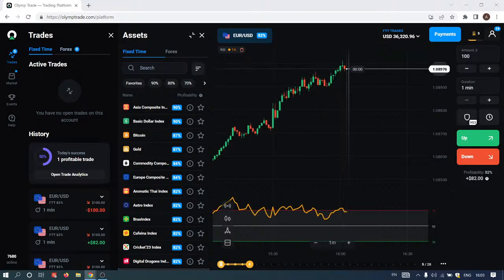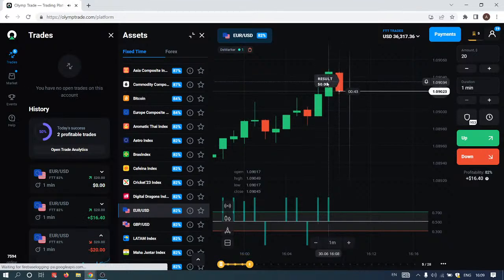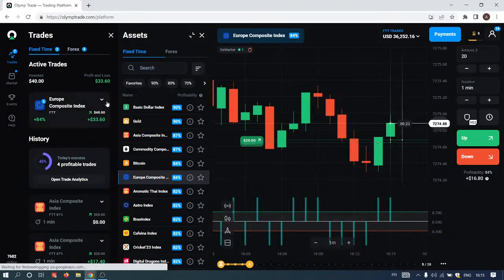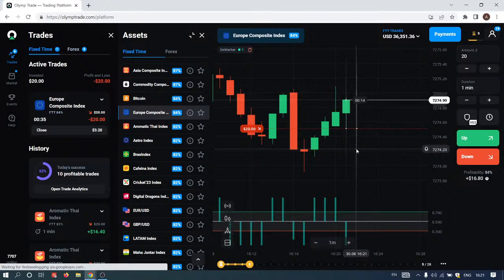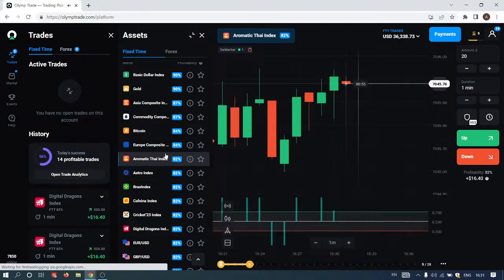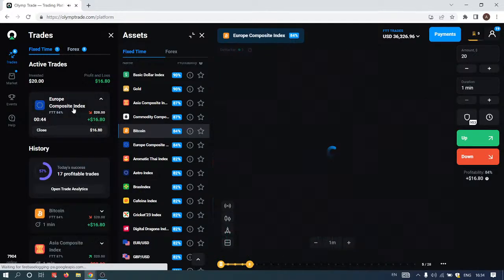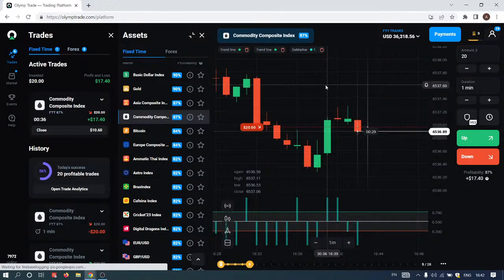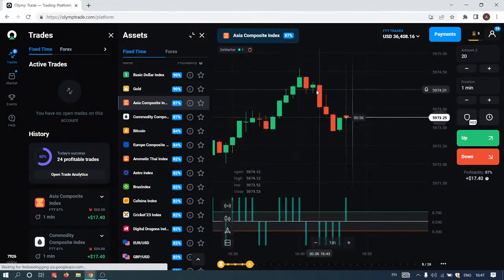Examining how to trade according to the BARCODE strategy | OLYMP TRADE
Join the trading stream with VIP analysts. Let’s discuss the merits of the BARCODE strategy and how to use it profitably.